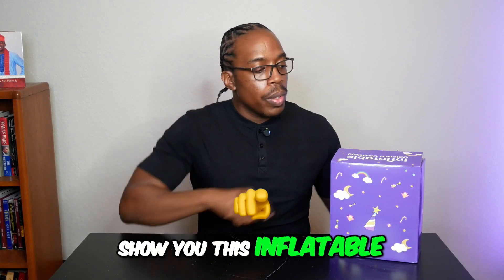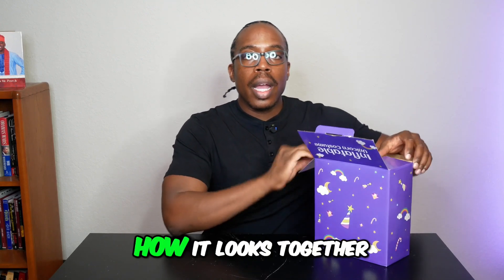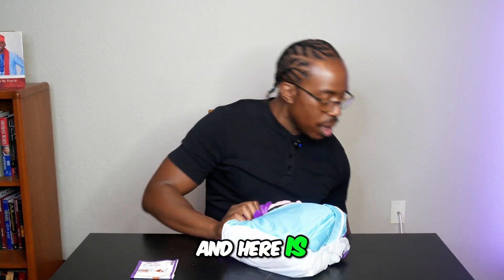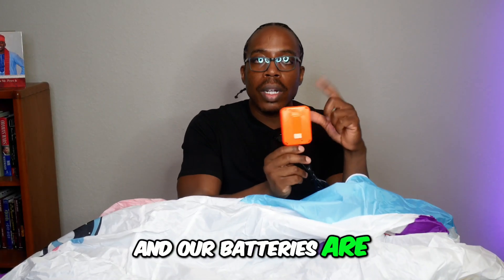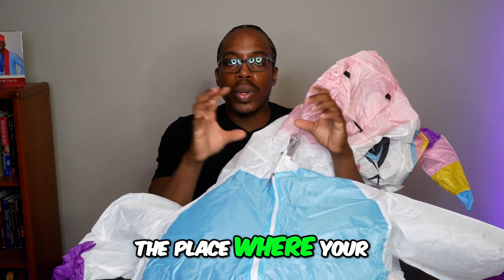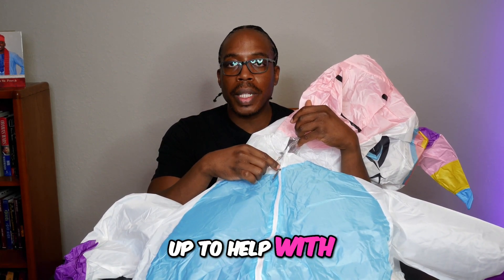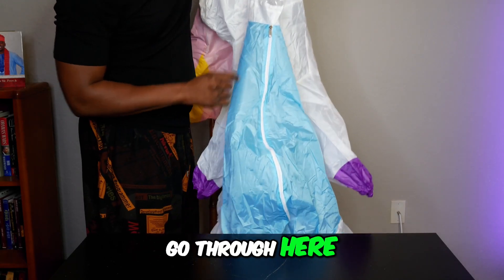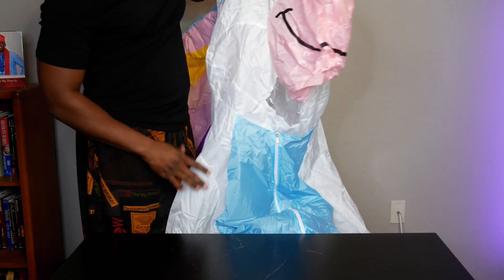Unicorn Magic: Unboxing My Inflatable Costume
Join us as we unveil the enchanting inflatable unicorn costume. Watch as we assemble it, explore the features, and share tips for the perfect fit. Get ready to transform your look into something magical!